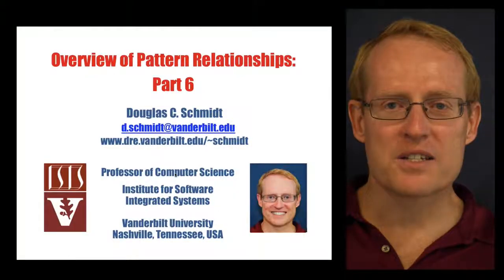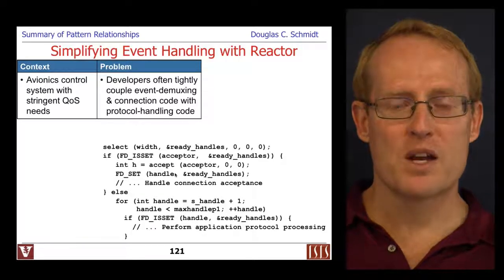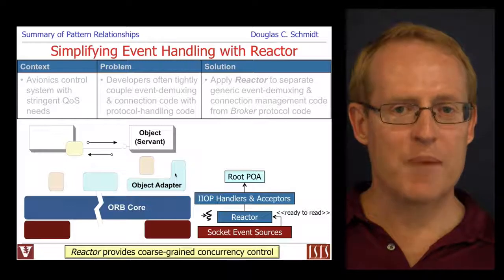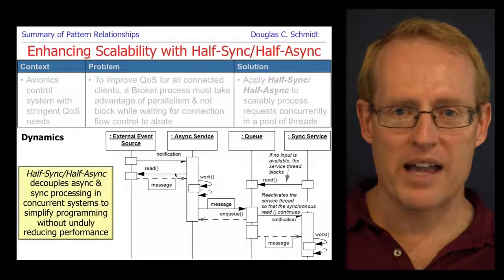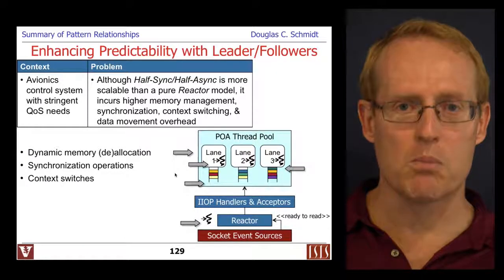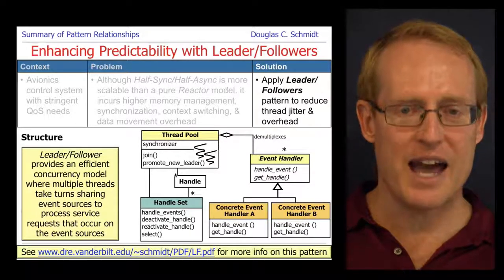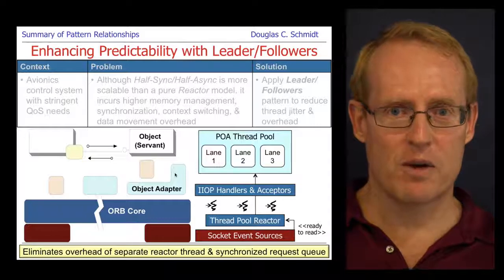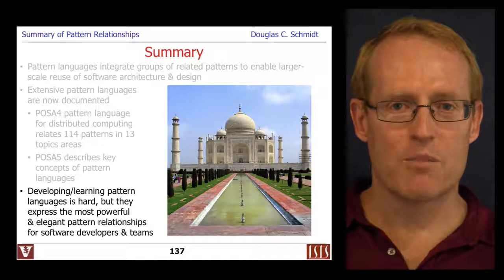Overview of Pattern Relationships (Part 6)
This video gives a detail example of a pattern language based on patterns from the POSA 2 book ("Patterns for Concurrent and Networked Objects").